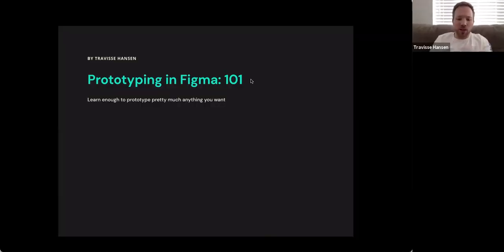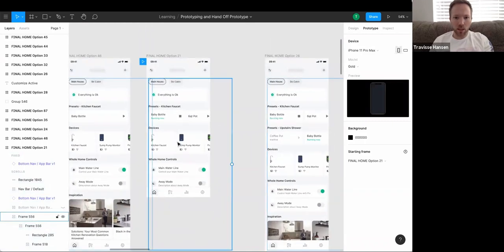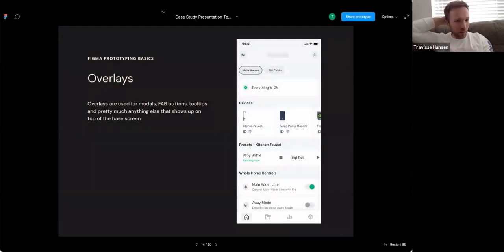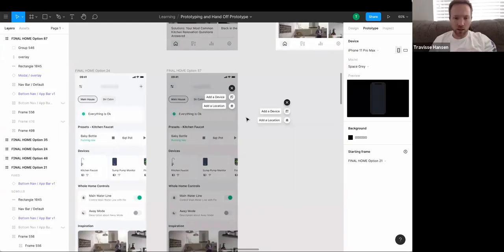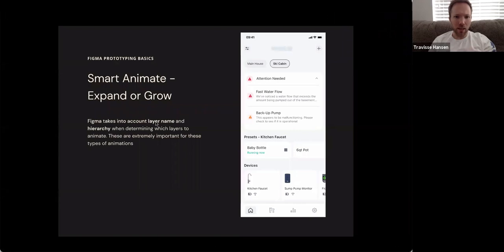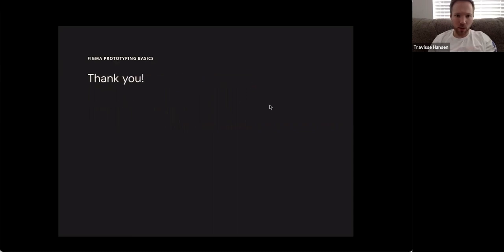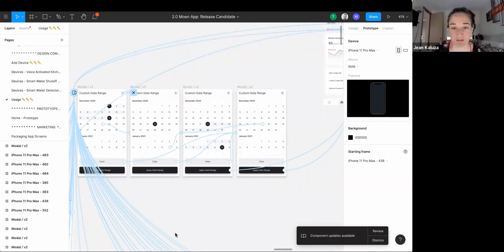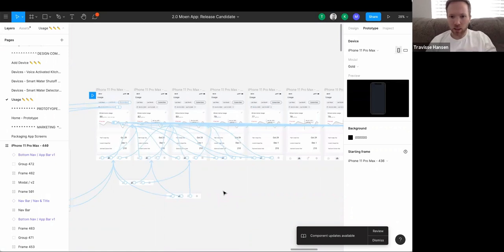UX Cabin Lunch & Learn: Prototyping & Hand-Off with Figma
During the UX Cabin Lunch & Learn today, we will focus on Prototyping and handing off using Figma with Travisse Hansen. In this presentation, Travisse shares why creating prototypes in Figma is useful, Figma prototyping basics, and some of the gaps in the process of using Figma to prototype.

00:00 Introduction: Prototyping in Figma 101
00:35 Why prototype
02:14 Figma prototyping basics: what we'll cover
02:46 Settings & planning
04:27 Scrolling
07:01 Overlays
11:05 Smart animate - drag
12:36 Smart animate - expand or grow
14:44 Smart animate - animate
16:49 Figma prototyping weaknesses
17:40 Team questions & answers